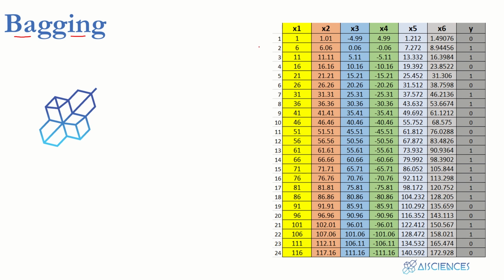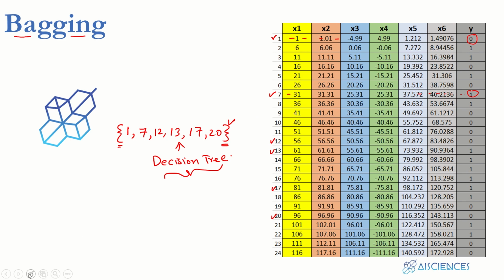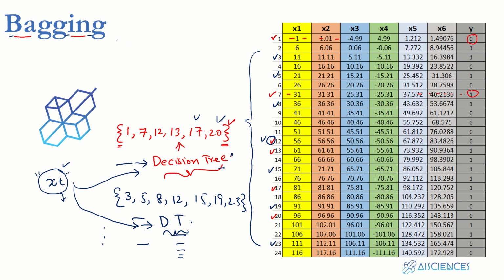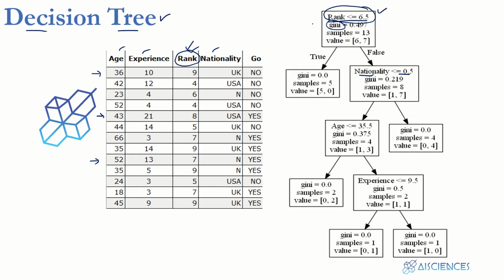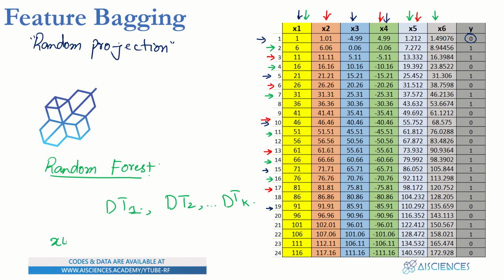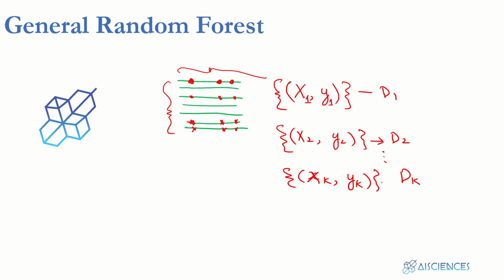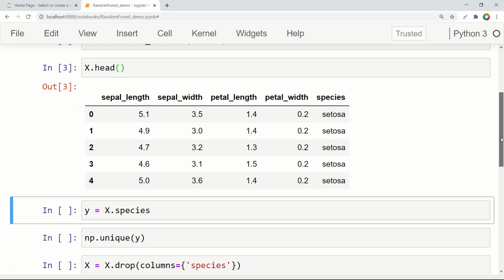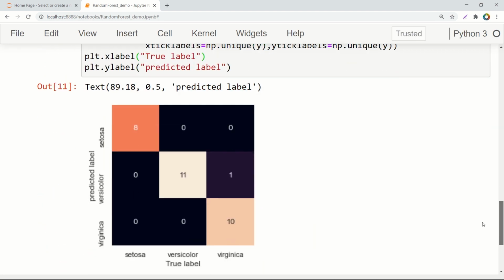Random Forest Explained for Beginners | Learn Machine Learning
In this video, we are going to talk about random forests and topics including bagging, decision trees, feature bagging as well as practicing all that we will learn in Python.

We will discuss the following in this video:
🕕 (0:00:00) Introduction
🕕 (0:01:06) Bagging
🕕 (0:07:50) Decision Trees
🕕 (0:09:30) Feature Bagging
🕕 (0:14:04) General Random Forest
🕕 (0:16:43) Python Implementation